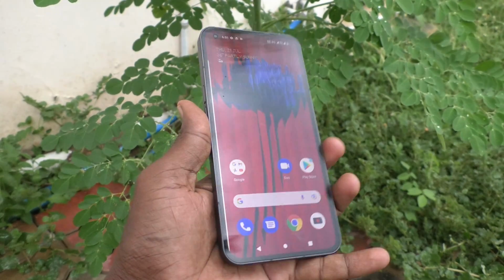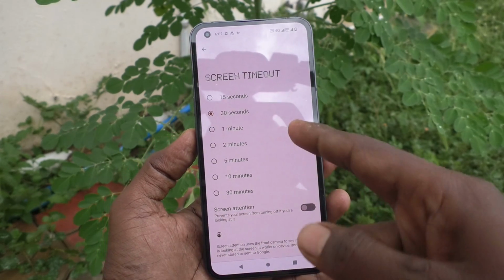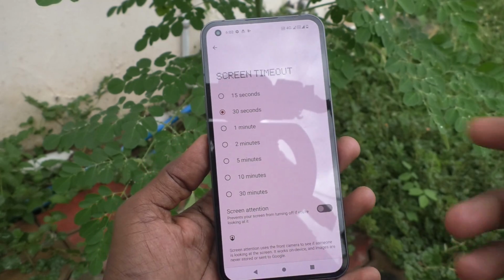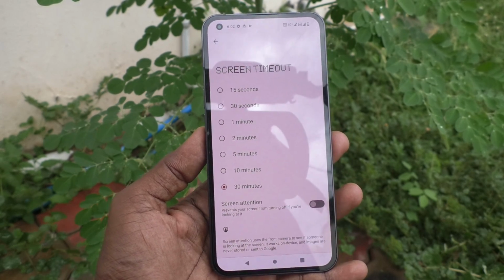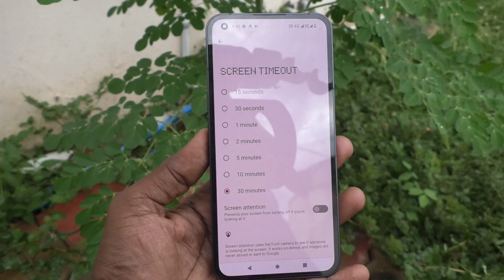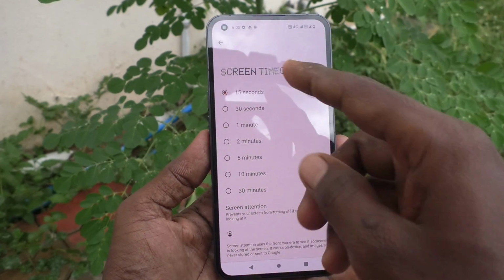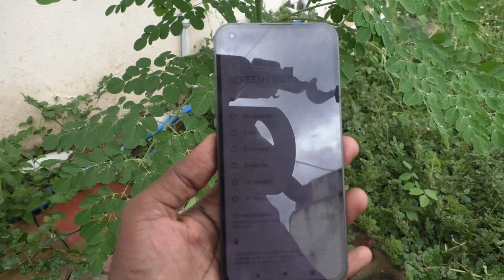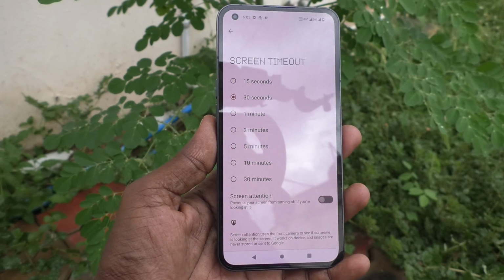How to change screen timeout in Nothing Phone 1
Nothing Phone 1 screen timeout change settings: Learn here how to change screen timeout in Nothing Phone 1 smartphone.